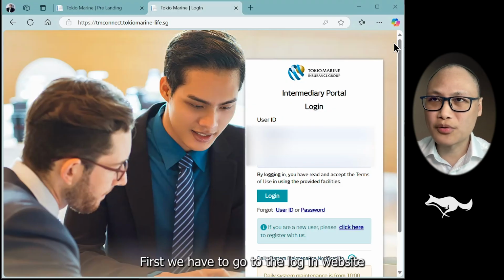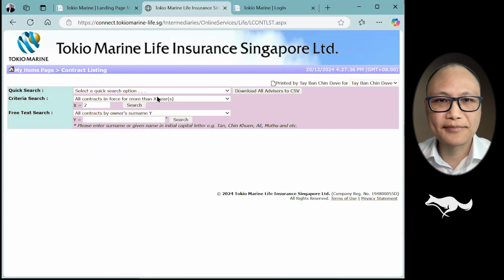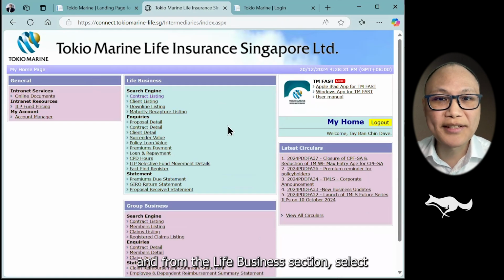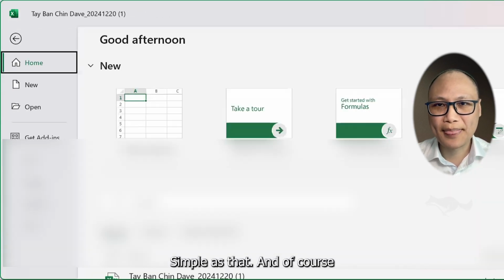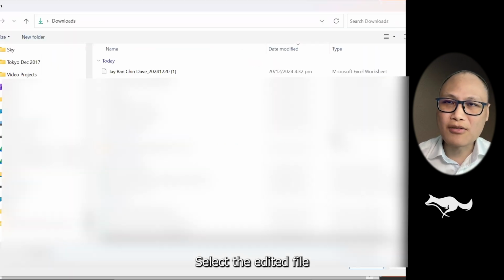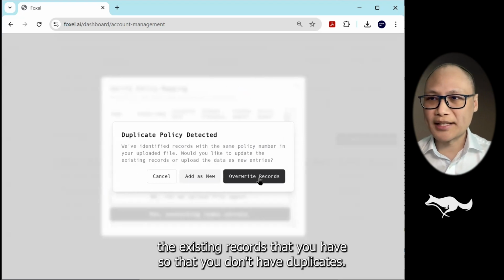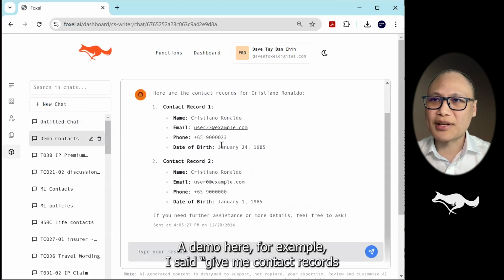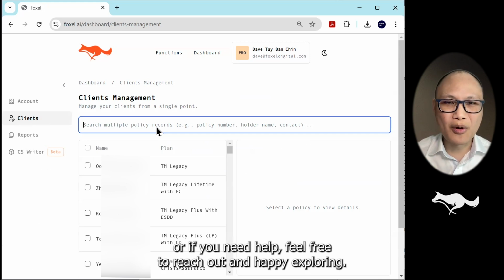How to Import Data from Tokio Marine Life Portal to Foxel AI | Step-by-Step Guide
Learn how to export and import policy and client data from Tokio Marine Life Portal into Foxel AI. This tutorial provides clear, step-by-step instructions to help financial consultants streamline their client and policy management by keeping their records up to date with Foxel AI.

What You'll Learn:
🦊 How to export policy records from Tokio Marine Life Portal.
🦊 How to export client details for accurate client management.
🦊 Tips to prepare your data and seamlessly import it into Foxel AI.

💡 Why Foxel AI?
Foxel AI is your personal AI assistant, designed to save you time, automate admin tasks, and improve client communication. It works seamlessly for financial consultants from any agency or firm, supporting your client and policy management across various insurers.

Important Information:
Foxel AI is currently based in Singapore and adheres to Singapore’s Personal Data Protection Act (PDPA). Users outside Singapore are welcome to use the platform, provided they ensure compliance with their local data privacy regulations.

to request beta access and begin your journey with Foxel AI today!